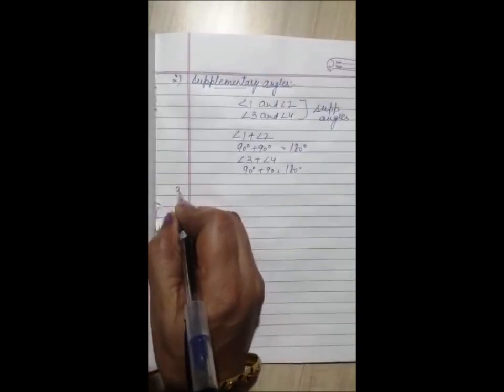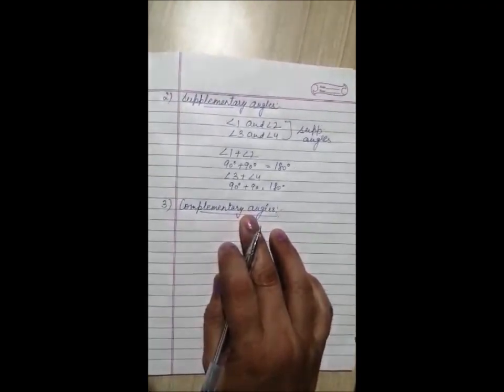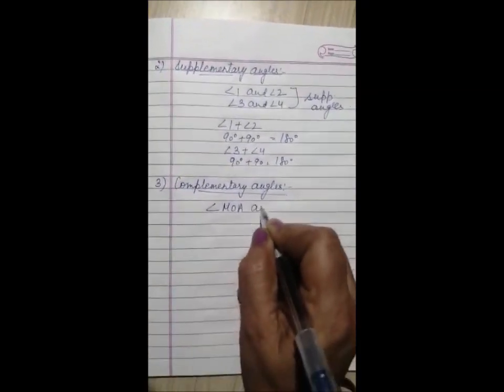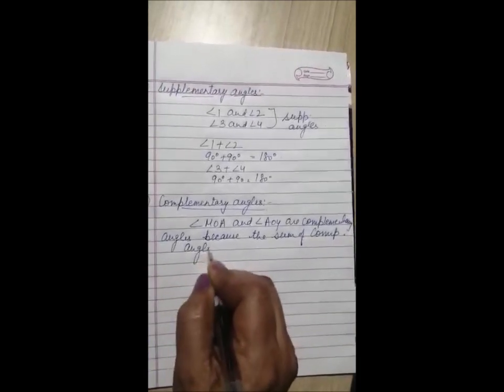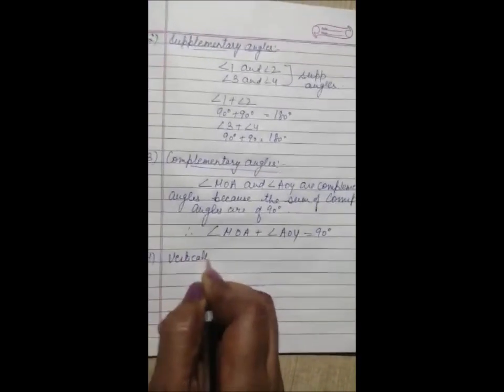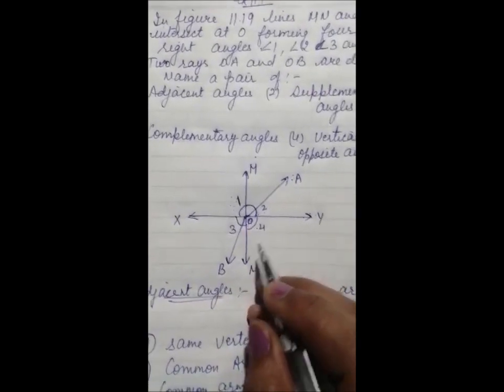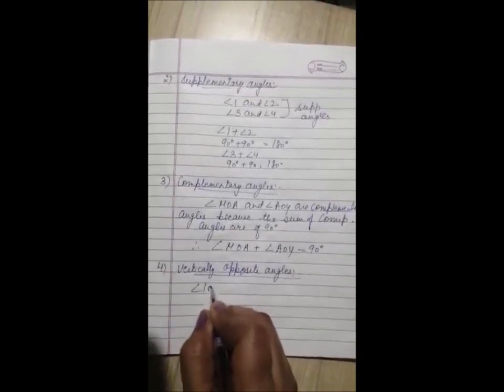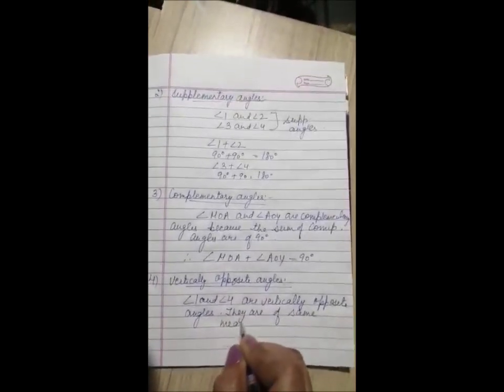Class VII Maths Chapter 11 Part 2